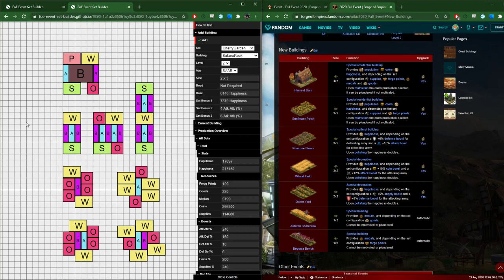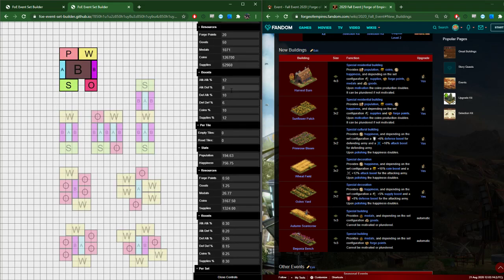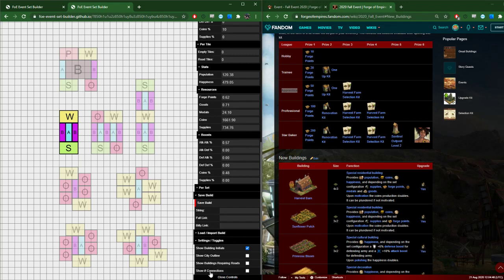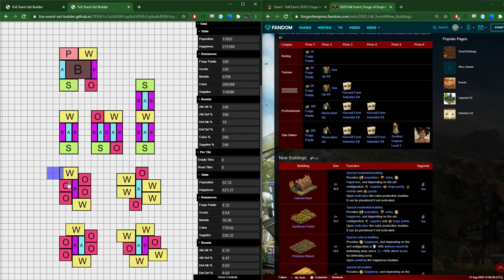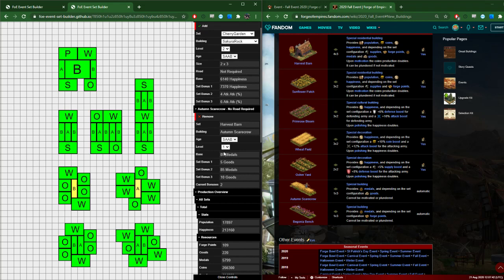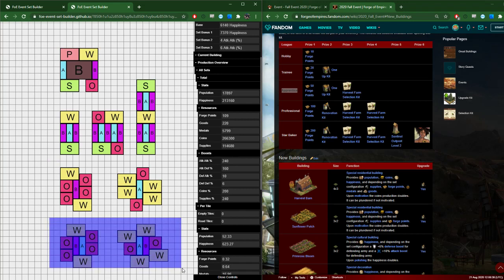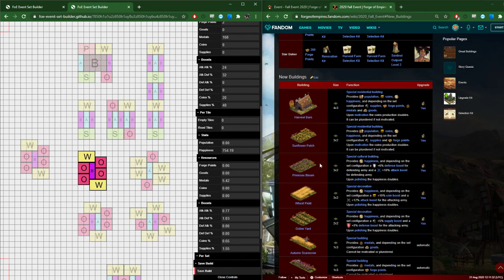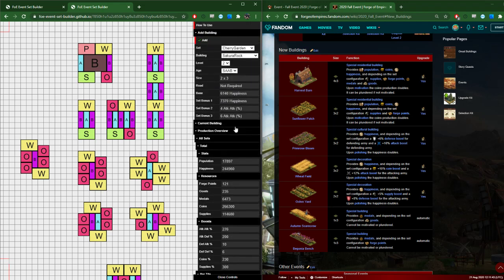Forge of Empires: 2020 Fall Event Building Set Guide!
(To share in-game simply remove the " part to get past the spam filter)

In this video I go over some of the possible event set designs you can make with the upcoming 2020 Fall Event Set! I've included timestamps so you can skip to the part you're interested in.

Timestamps:
0:00 Introduction
0:43 Main Design
2:54 Forge Point Designs
4:33 Attack Bonus Designs (the 8-piece designs can be improved
7:15 Fall Set vs Other Sets
8:47 Conclusion